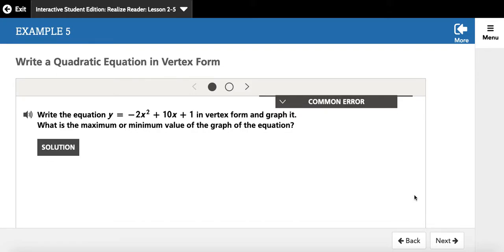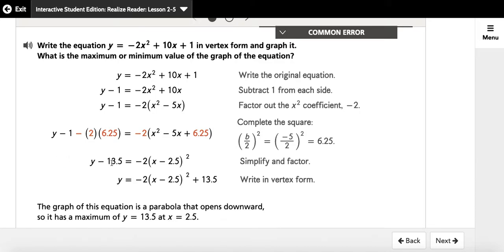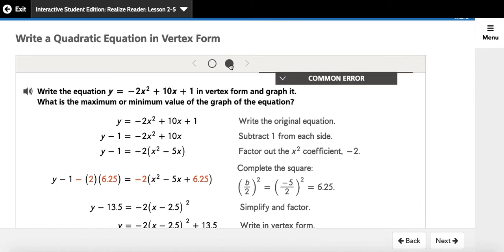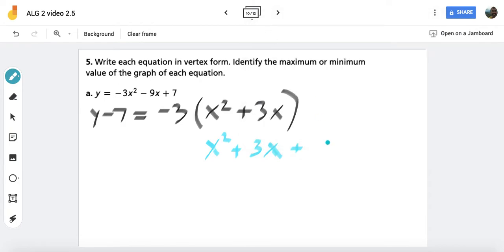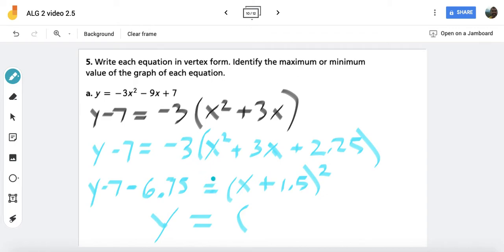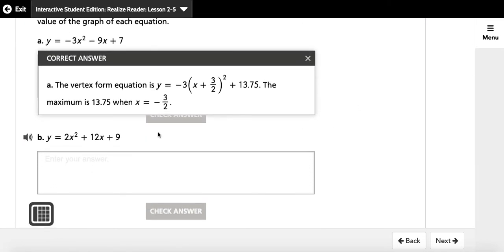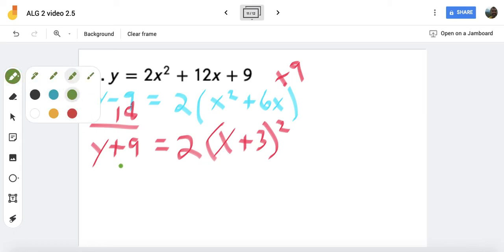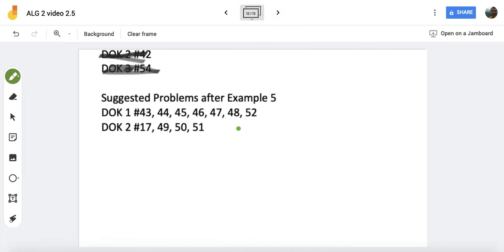ALG2 2 5 ex5